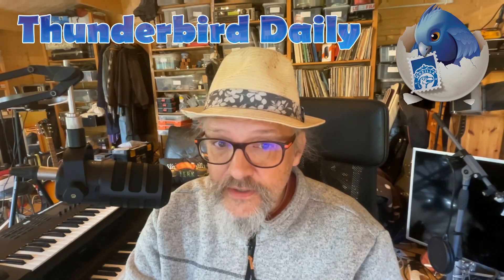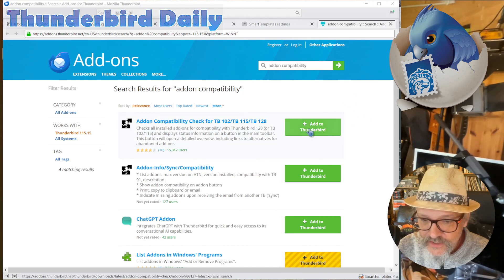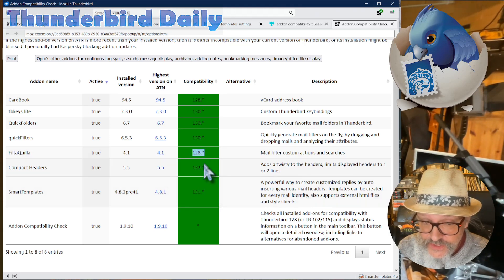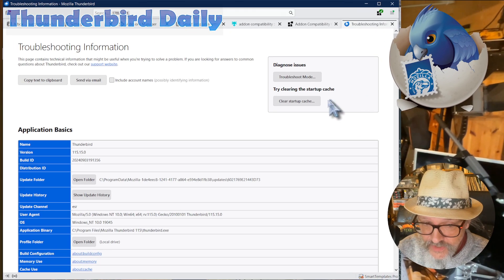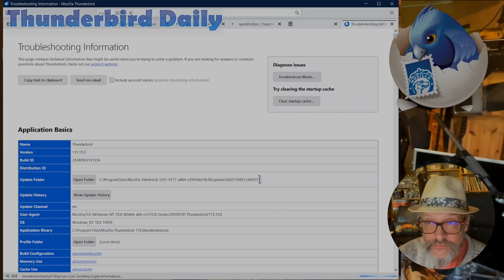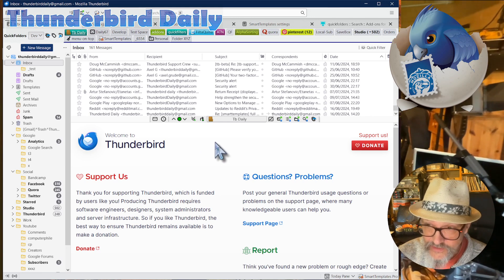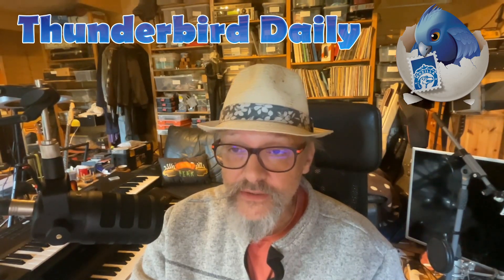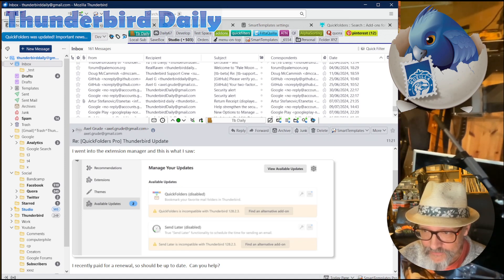Thunderbird 128: No more Add-on Updates???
Here is a heads up on Thunderbird 128 and how to *really* check that your Add-ons are compatible. There is an Add-on that can help with this. I also describe how you can backup your Thunderbird profile, just  in case.